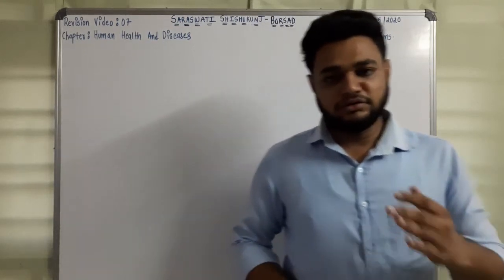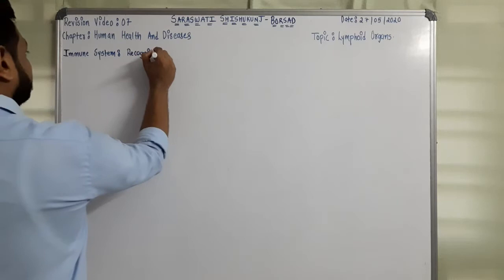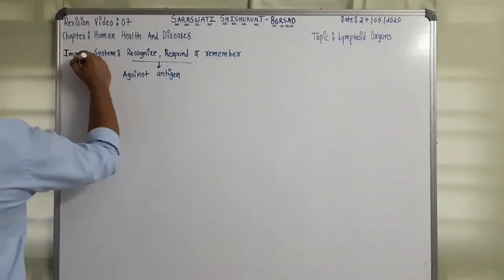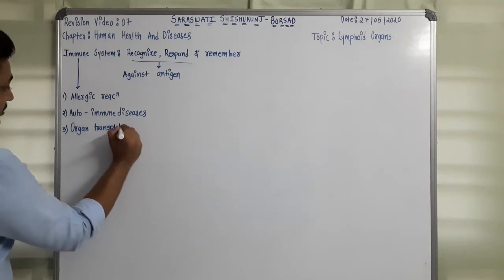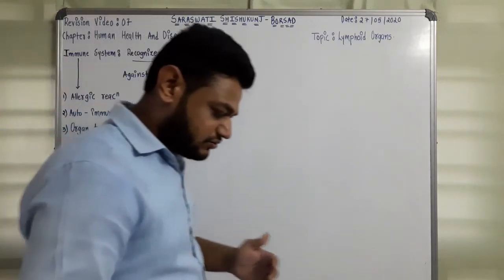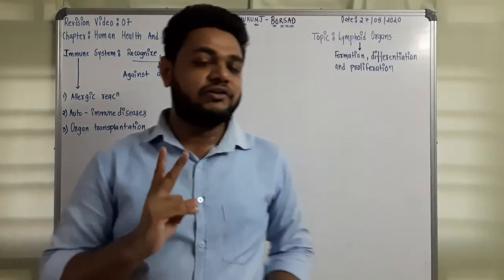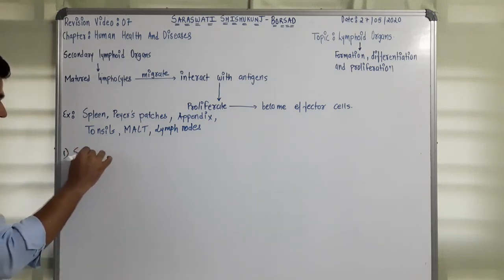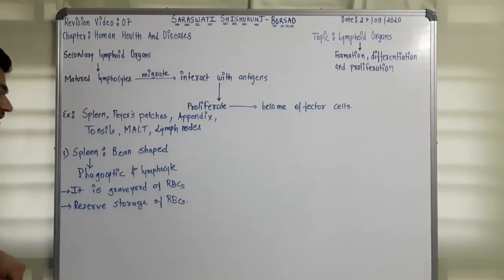std 12 Bio Eng ch 8 rev 27.05.2020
std 12 Bio Eng
ch 8
rev lymphoid organs
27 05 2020